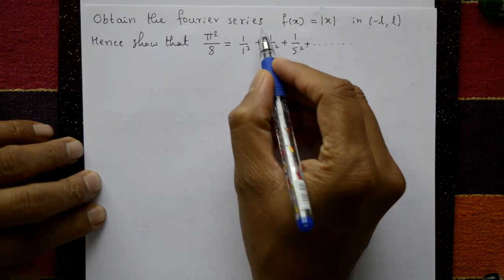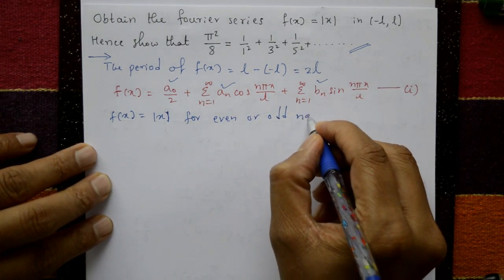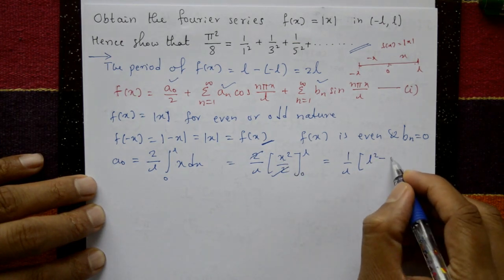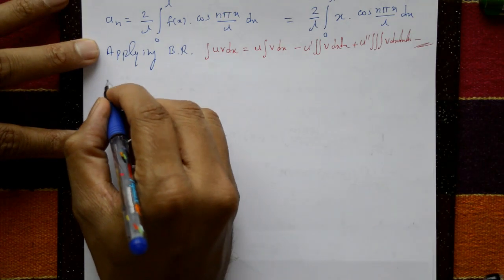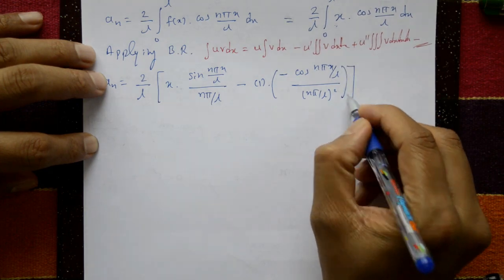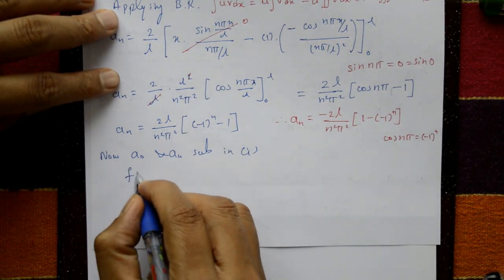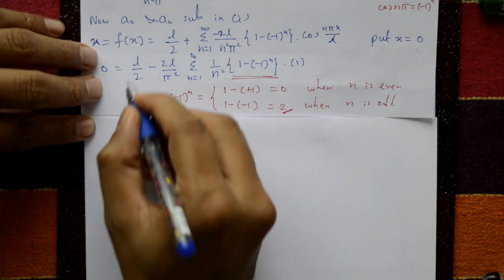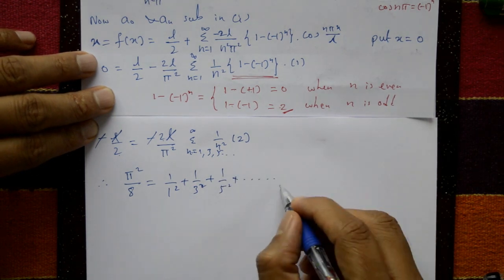VTU ENGINEERING MATHS 3 ARBITRARY PERIOD EXAMPLE ( PART-1)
In this video explaining arbitrary periodic function example. A Fourier series can be used to represent any periodic function as an infinite sum of sine and cosine functions.